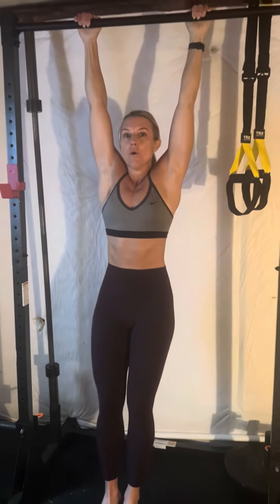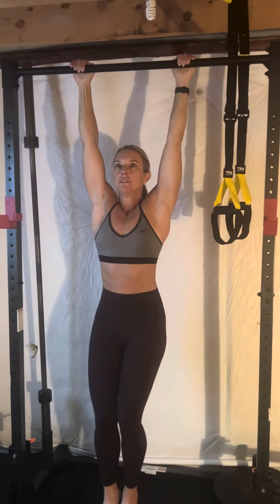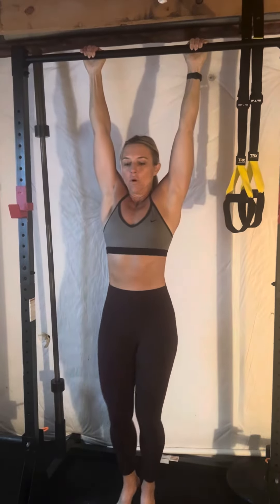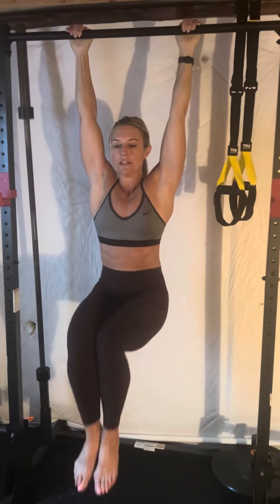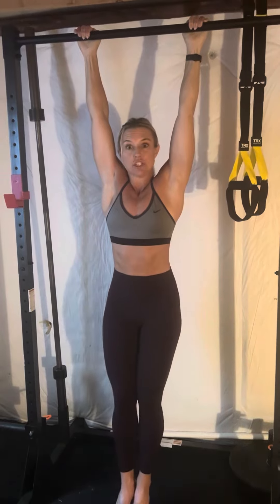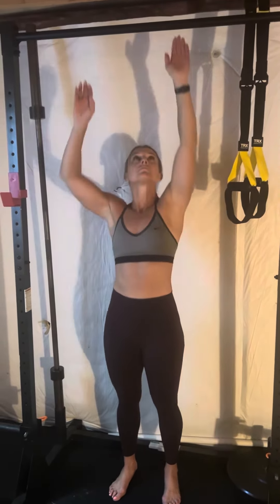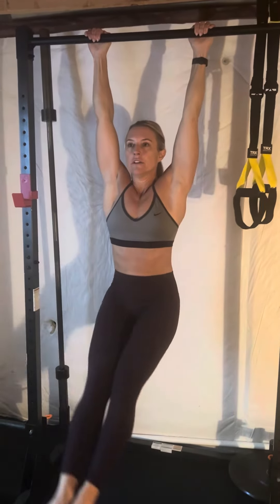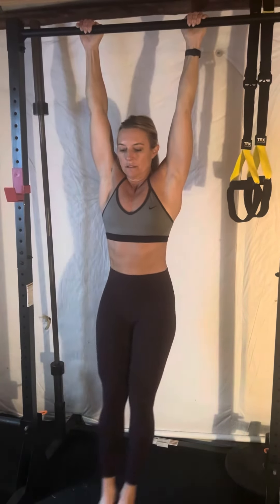Hanging Leg Raise